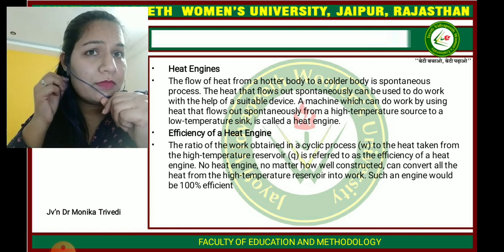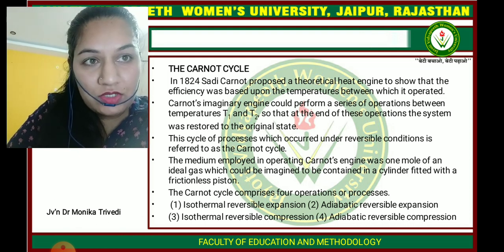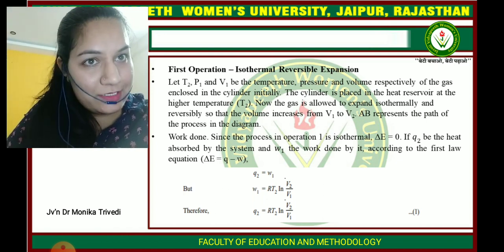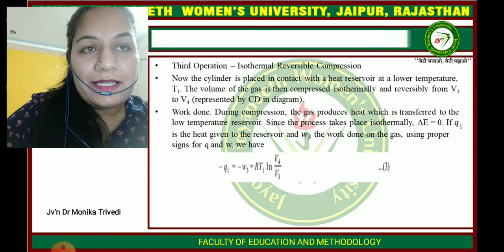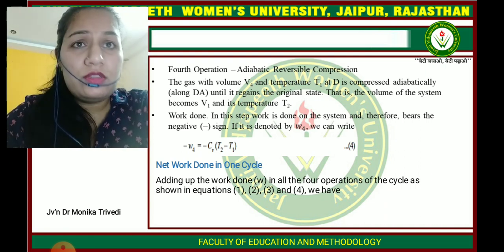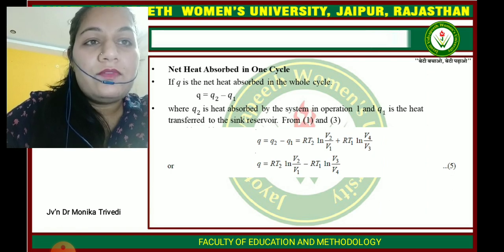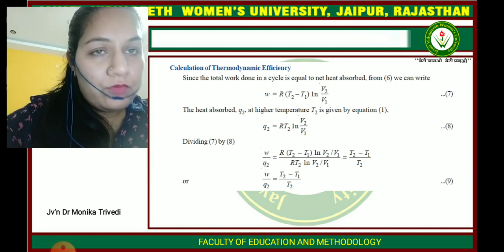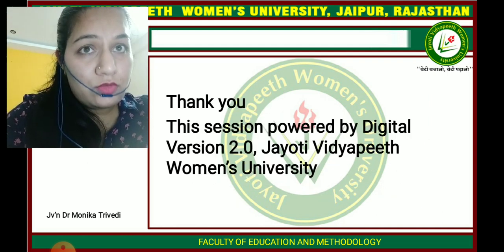Jayoti vidyapeeth- Carnot cycle & it's efficiency and Carnot theorem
Jayoti vidyapeeth, JVn Dr Monika Trivedi, Thermodynamics equilibrium and solutions, Carnot cycle & it's efficiency and Carnot theorem, B.Sc B.Ed and B.Sc PCM & ZBC IV sem